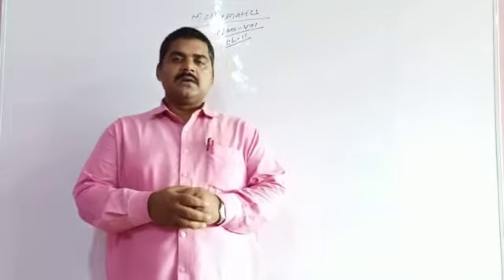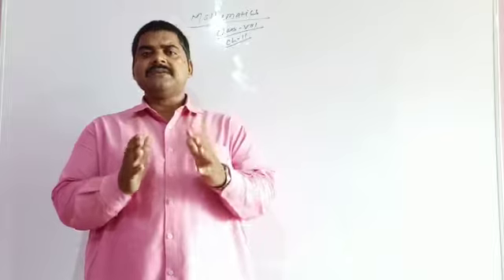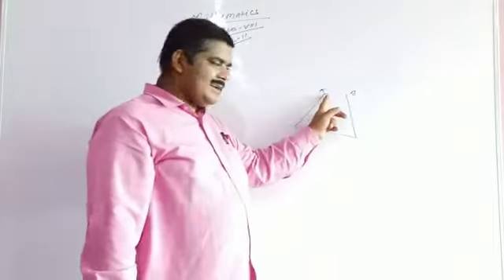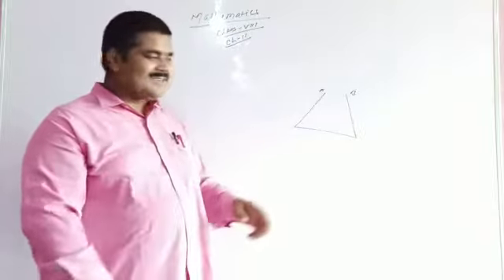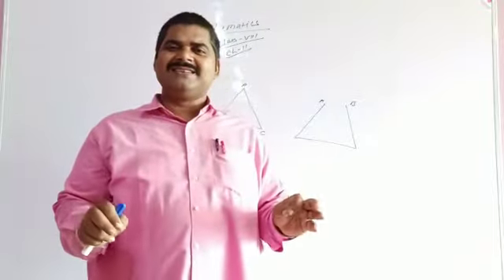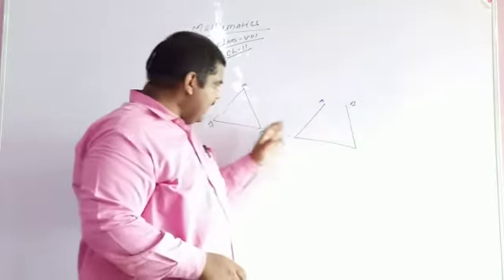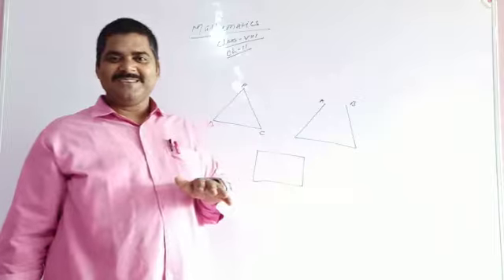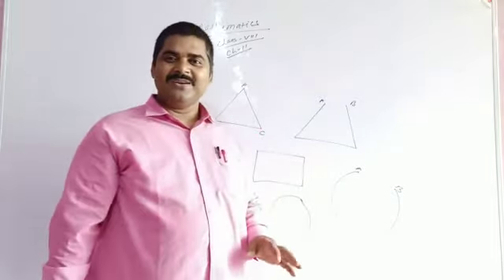Class-8, Mathematics, Chapter-11, Topic- Understanding of figures, 15/06/20